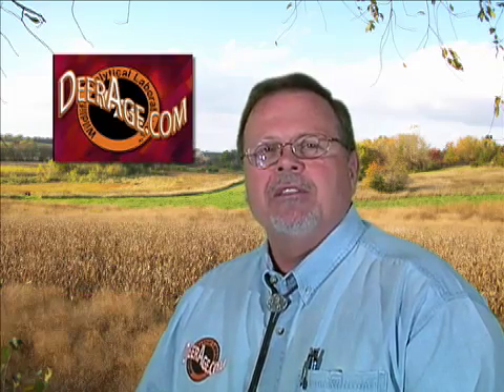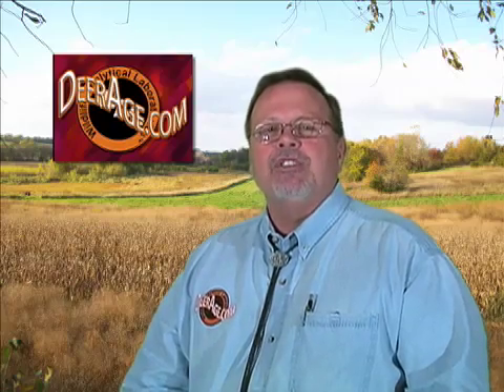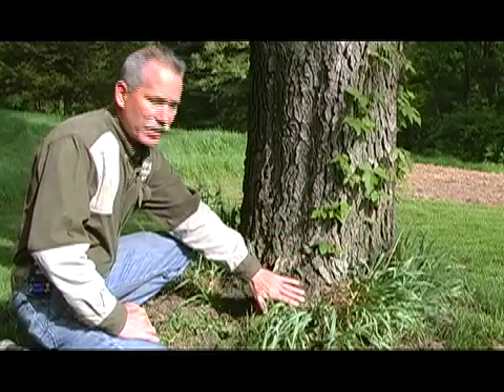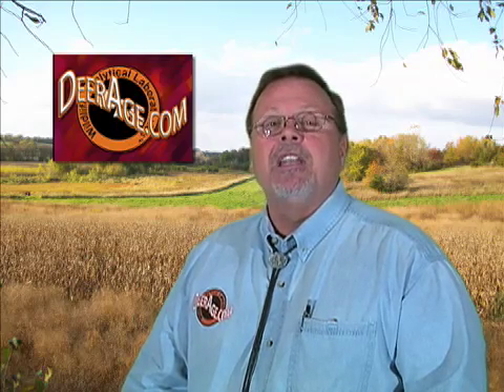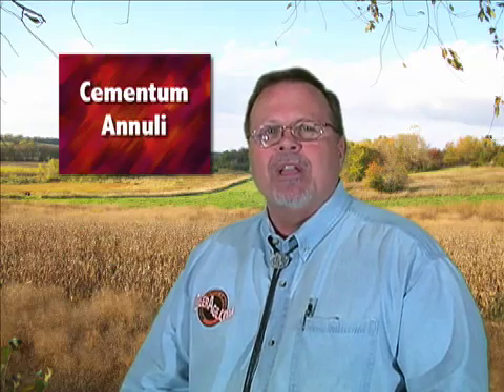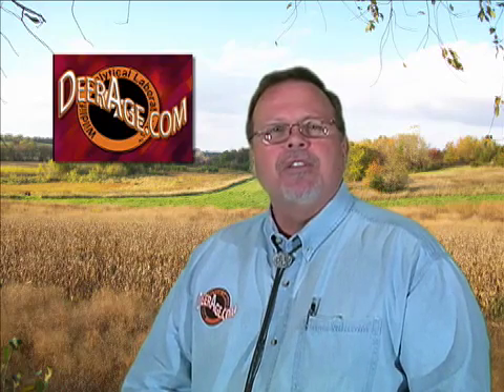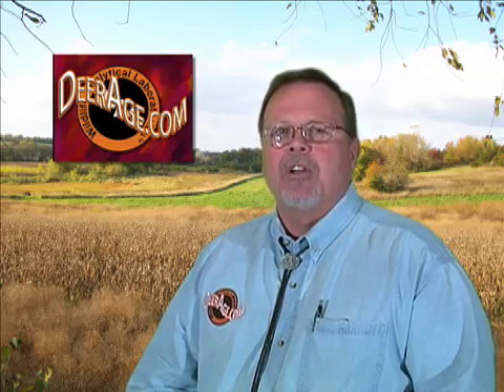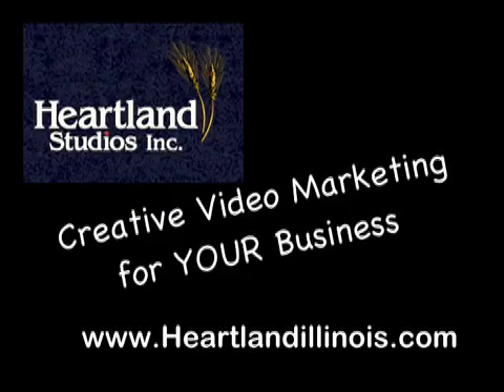Deer Aging Facts Explained & Myths Exposed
Deer Aging Facts and Myths Explained _ Learn how to age your own deer at 6 months old, 18 months old, or 2 1/2 years or older. Molar wear aging myth exposed!